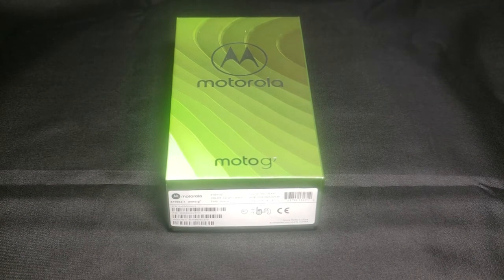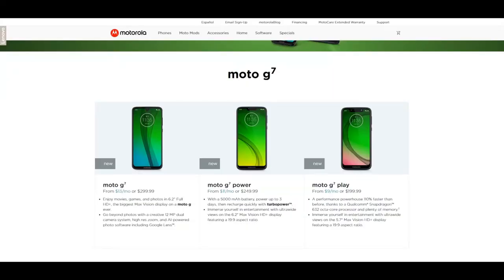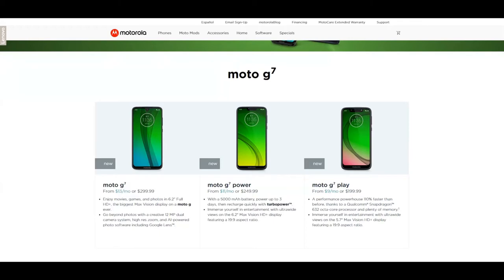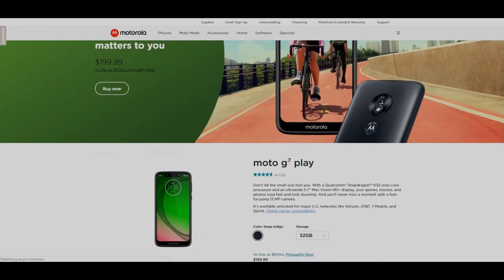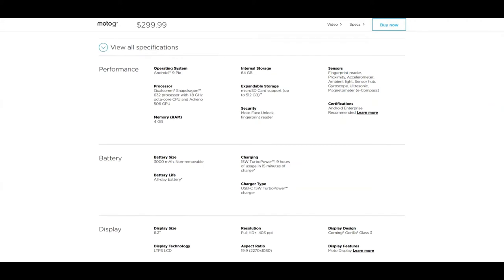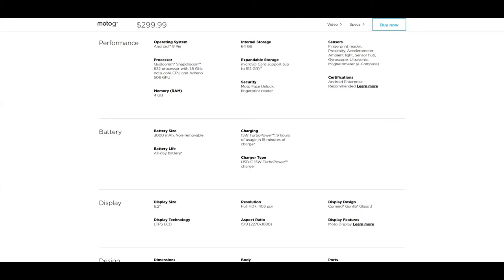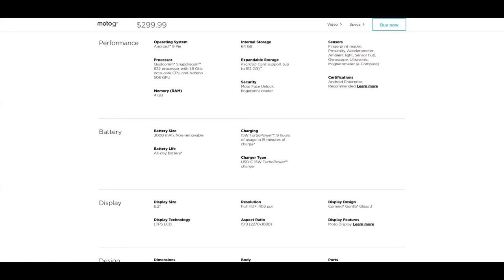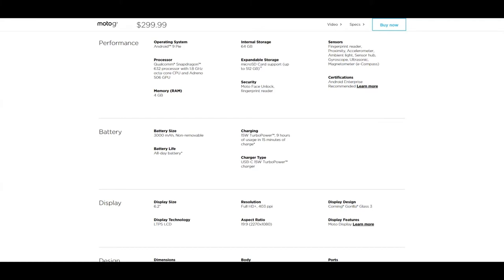Motorola Moto G7 | Unboxing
Join me as I unbox the latest smartphone from Lenovo/Motorola "G" series of budget smartphones! This baby's niiice! Second to none in this range...well maybe.